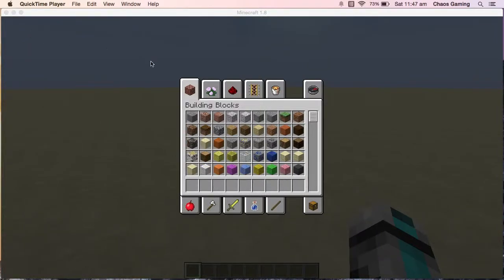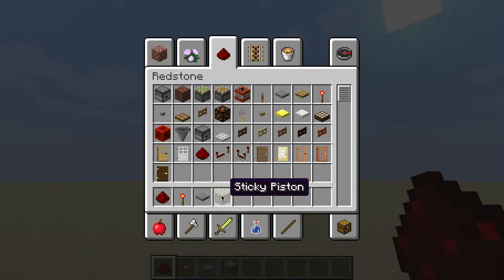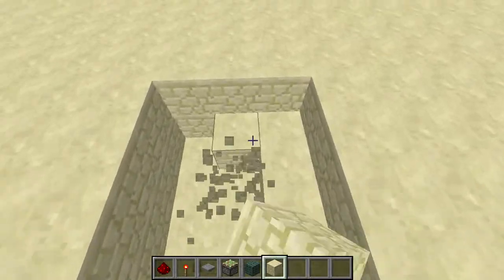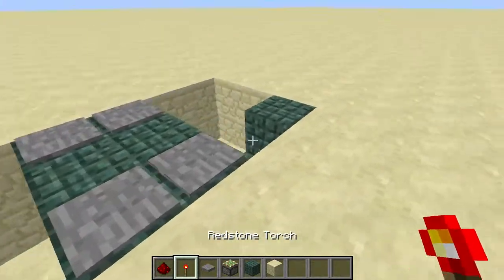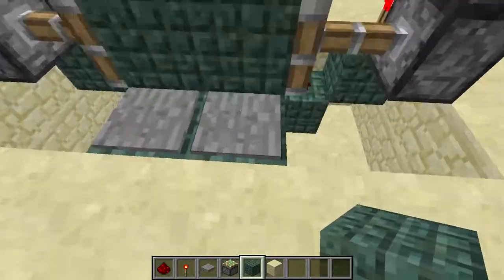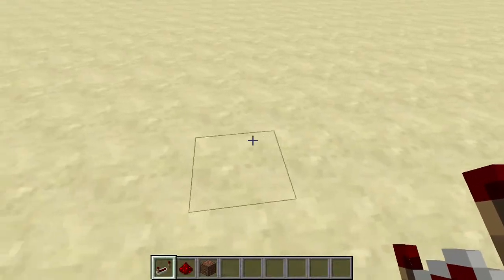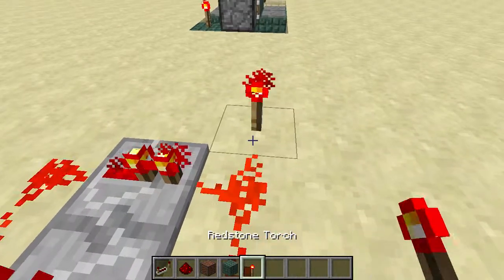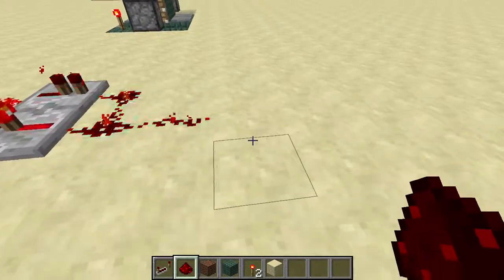Minecraft: How to make a compact and easy 2x2 Piston Door and a 1 Tick Clock | Tutorial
Hey guys! This is a small redstone tutorial that you guys can use!!